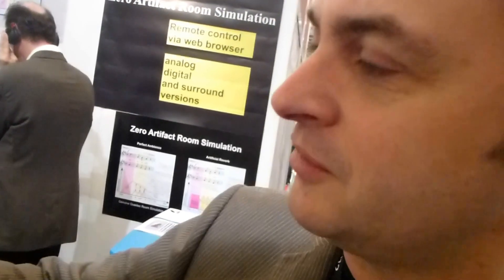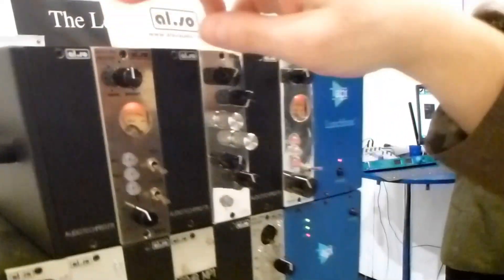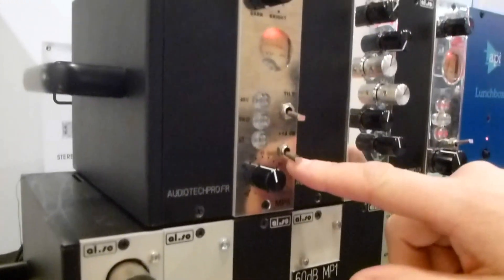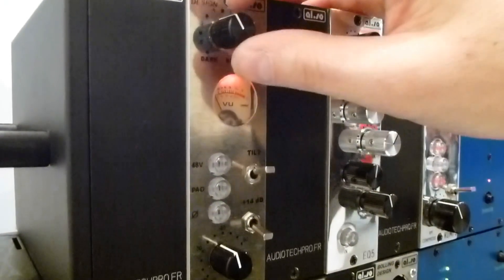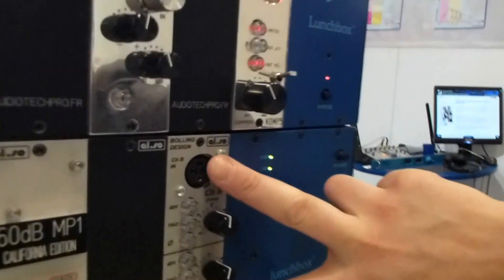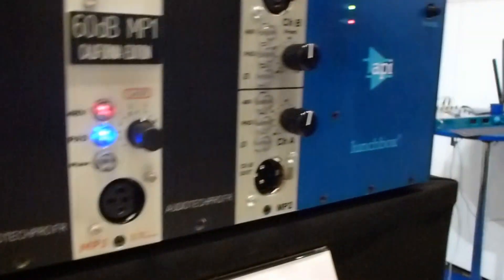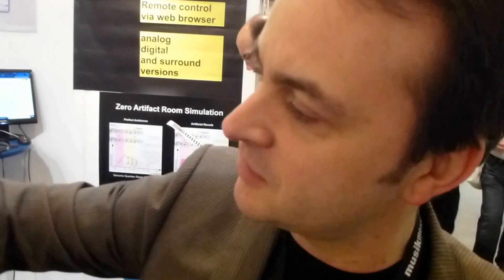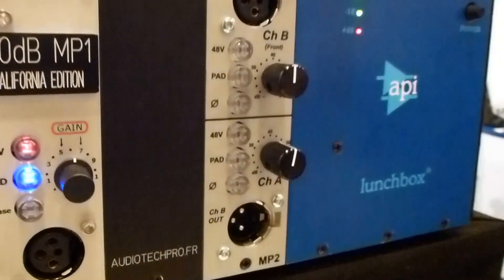ALSO - introduction to his new 500 series preamp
Olivier gets us trough the new 500 series modules